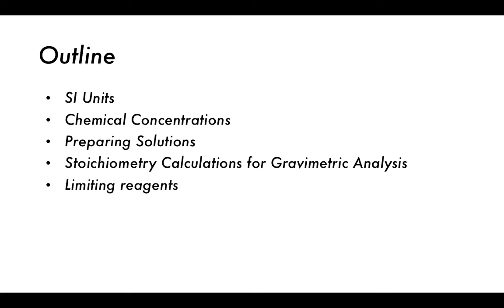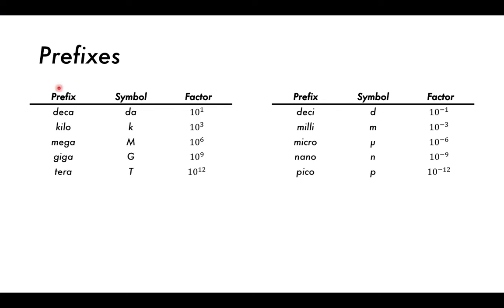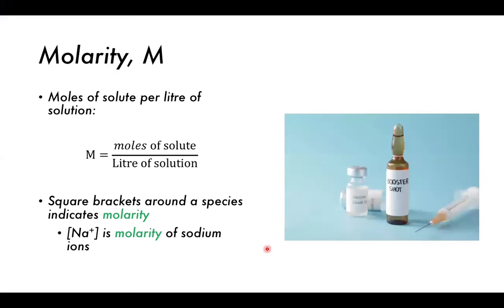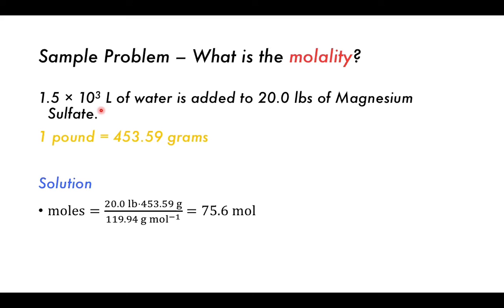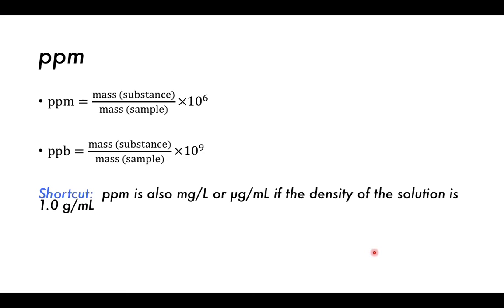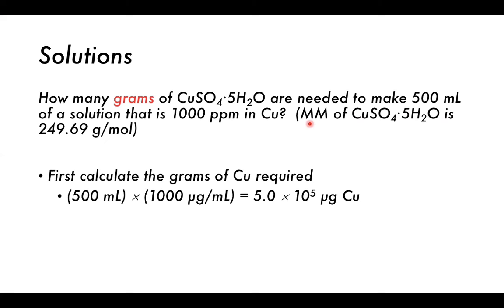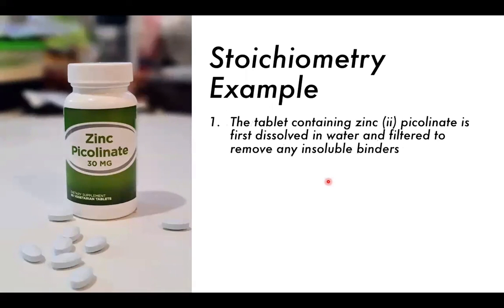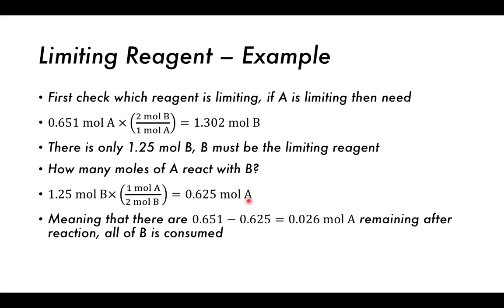The Analytical Chemistry Process - Chemical Measurements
In this video we tackle diverse fundamentals of analytical chemistry including SI units, concentrations, limiting reagents, stoichiometry and others!